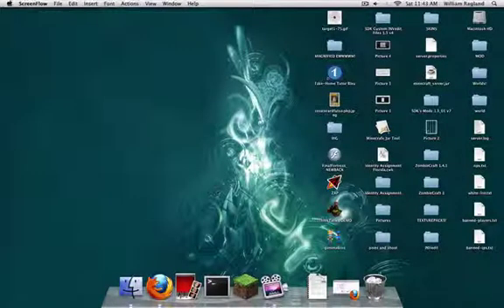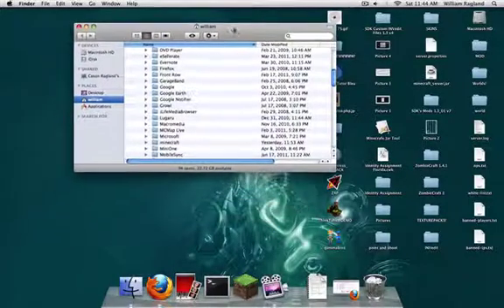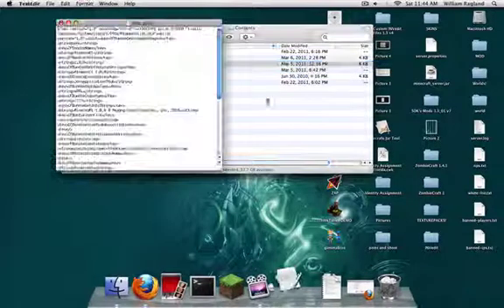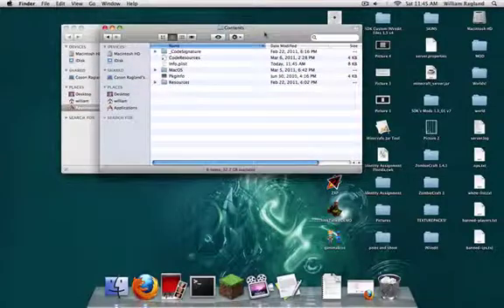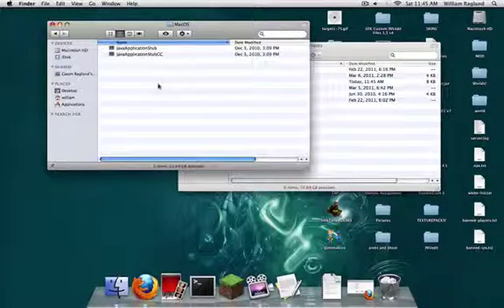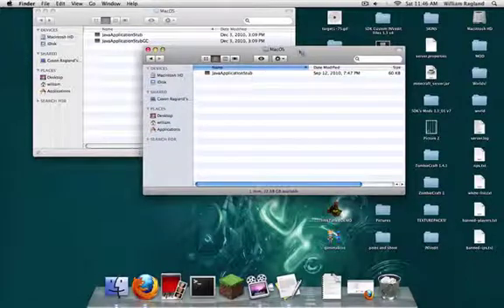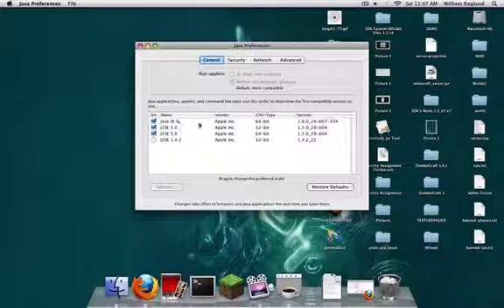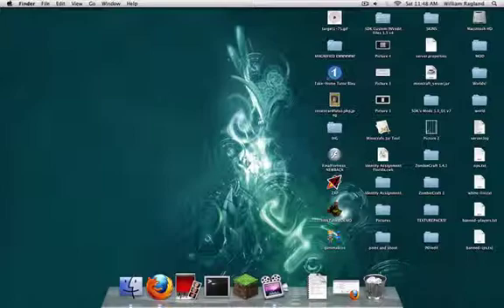Tut: Minecraft Mods on Mac 10.5.x FIX!!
This vid shows how to get mods to work by changing some thing with minecraft. On mac 10.5.x. Hope it works!